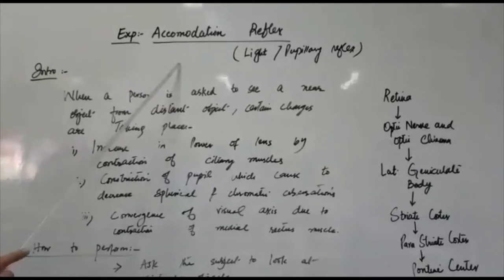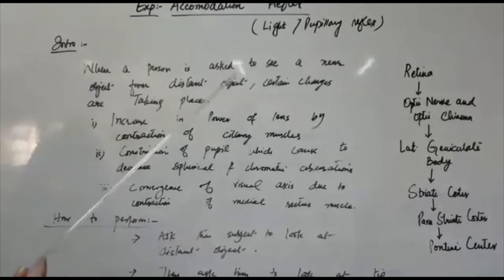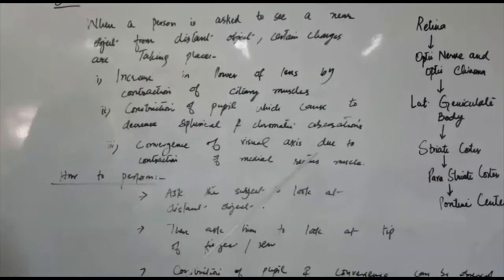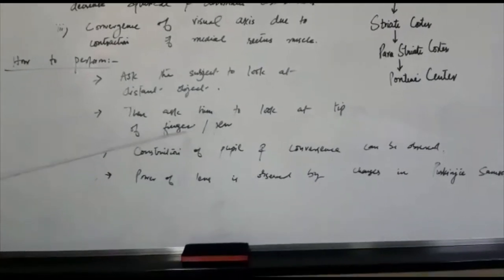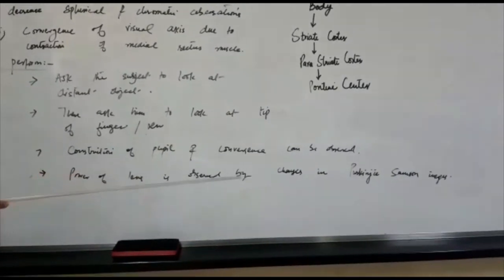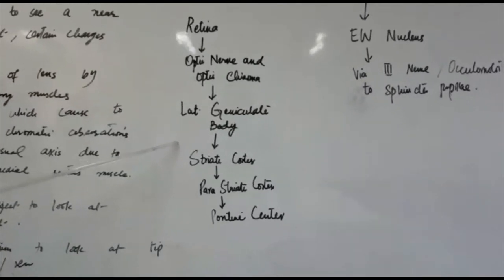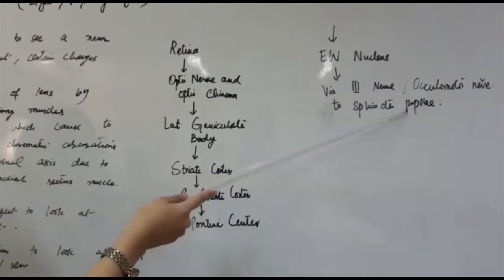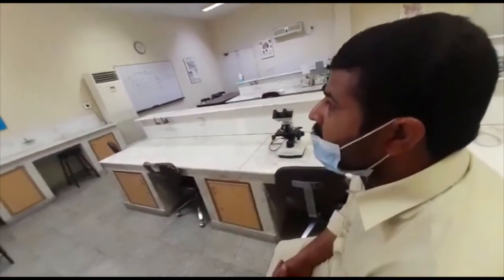Testing Cranial Nerve III | Accommodation/convergence | Edinger Westphal nucleus (2nd Prof. MBBS)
Step-by-step performance of the Accommodation Reflex (cranial nerve III).

More goodies on the channel:
PHYSIOLOGY CONTENT: